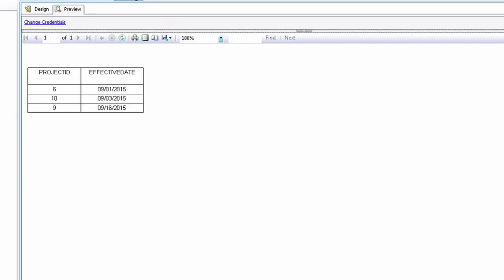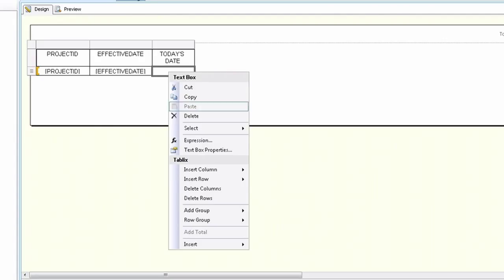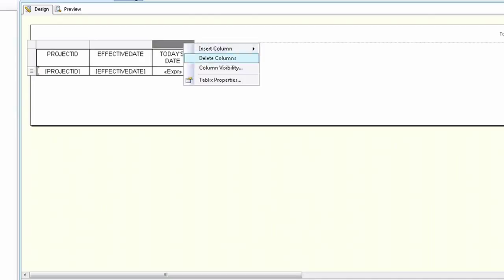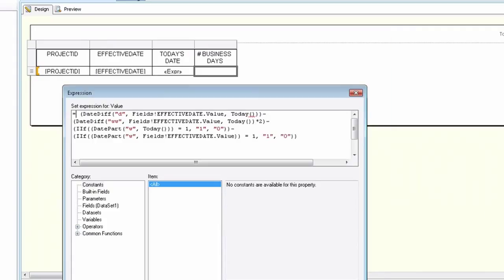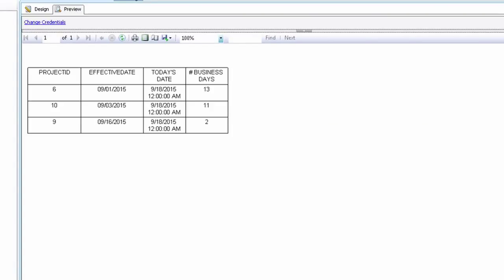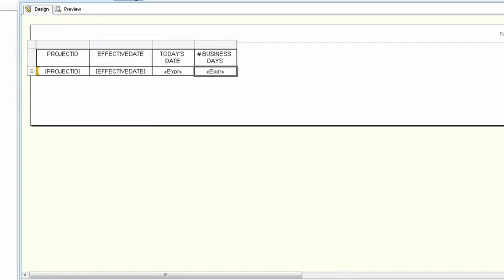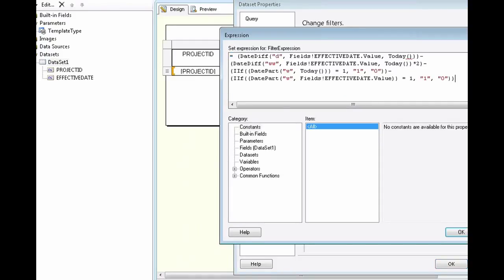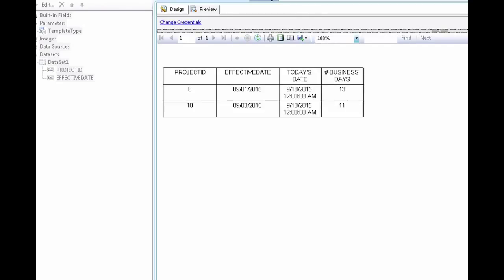Calculate Number of Business Days and Filter on Days in SSRS 2008 (Reporting Services)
I show you how to calculate the business days between two dates. For example, the business days between 9/1/15 and 9/18/15. Then I show you how to filter your report to only include some of those days. For example, if you only want to see records where the number of business days between two dates is greater than or equal to 3.

formula for today = today()
= (DateDiff("d", Fields!EFFECTIVEDATE.Value, Today()))-
(DateDiff("ww", Fields!EFFECTIVEDATE.Value, Today())*2)-
(IIf((DatePart("w", Today())) = 1, "1", "0"))-
(IIf((DatePart("w", Fields!EFFECTIVEDATE.Value)) = 1, "1", "0"))